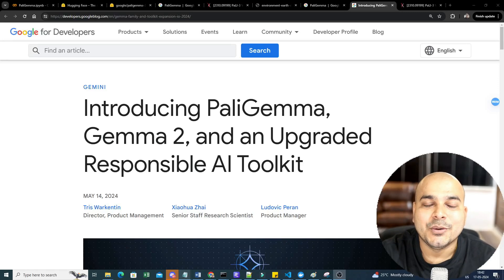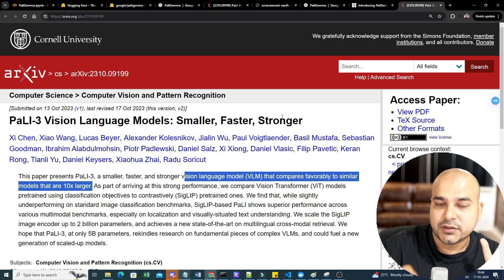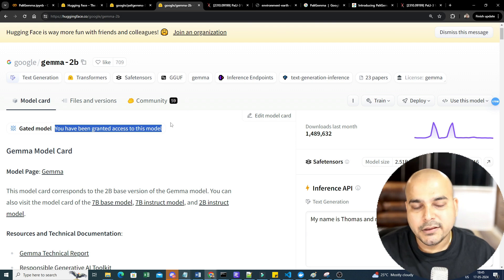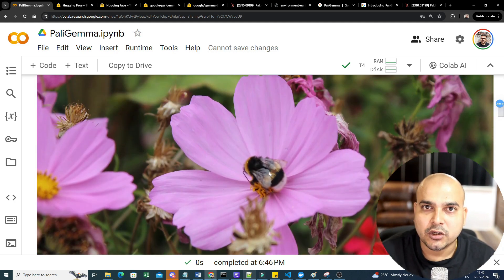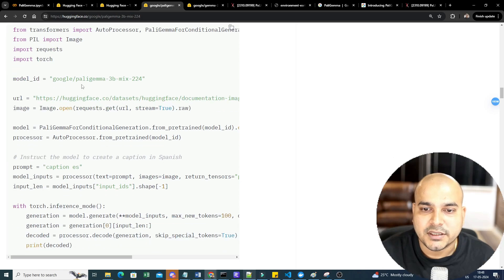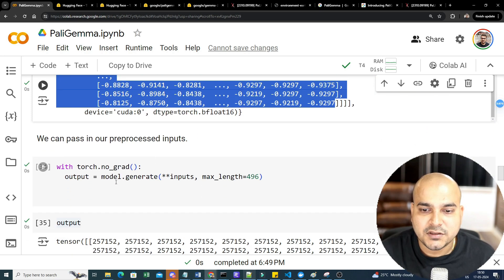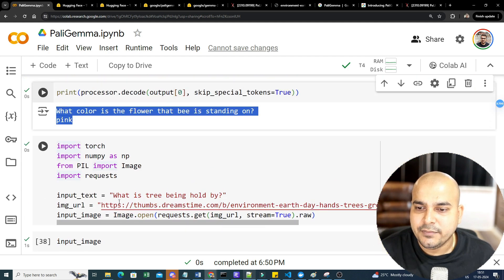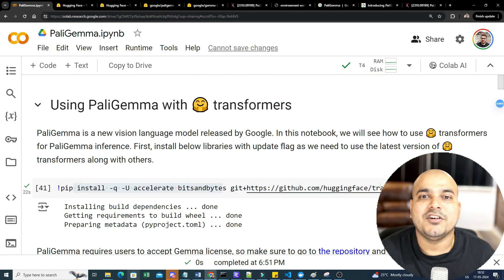Google's New PaliGemma-Open Vision Language Model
PaliGemma is a powerful open VLM inspired by PaLI-3. Built on open components including the SigLIP vision model and the Gemma language model, PaliGemma is designed for class-leading fine-tune performance on a wide range of vision-language tasks. This includes image and short video captioning, visual question answering, understanding text in images, object detection, and object segmentation.